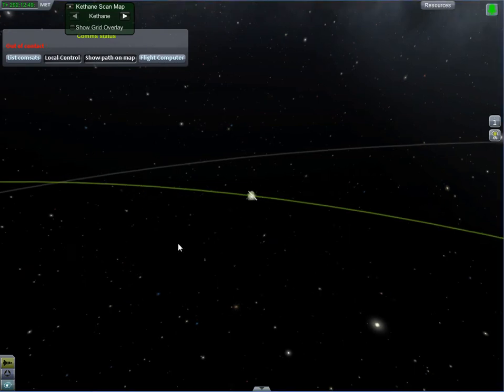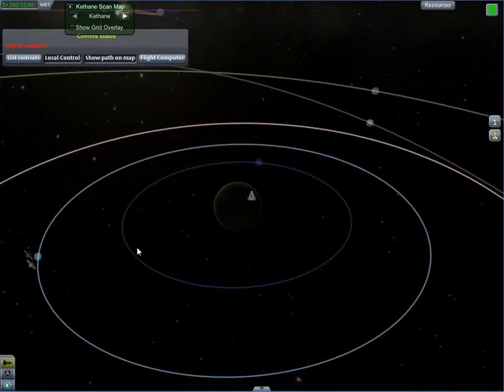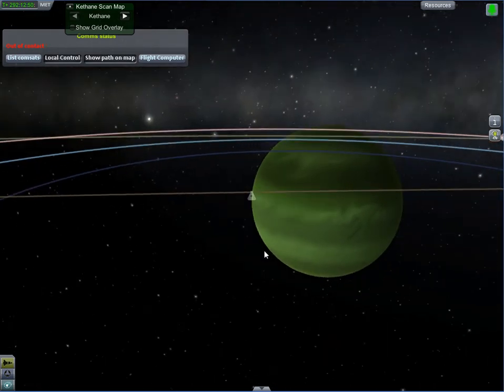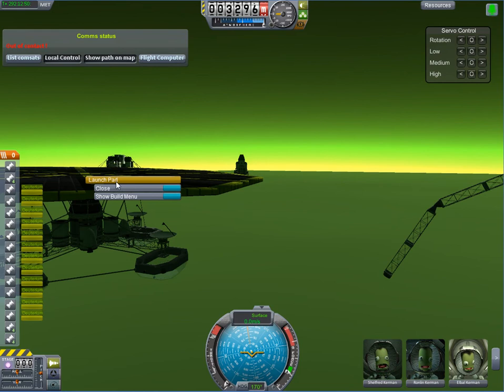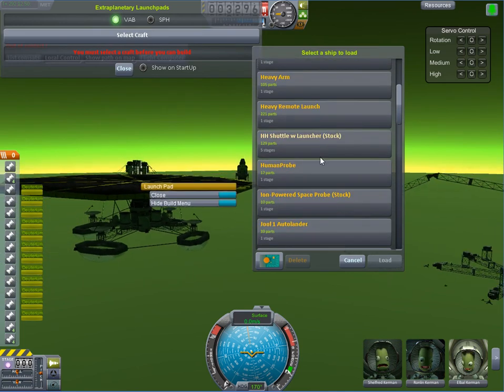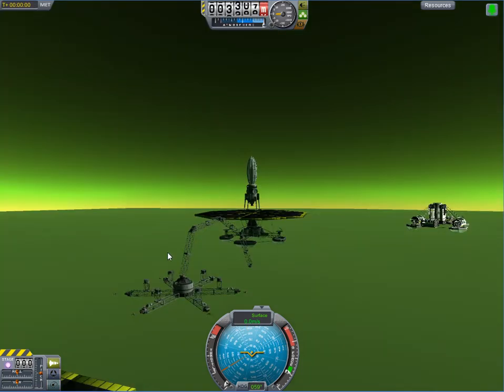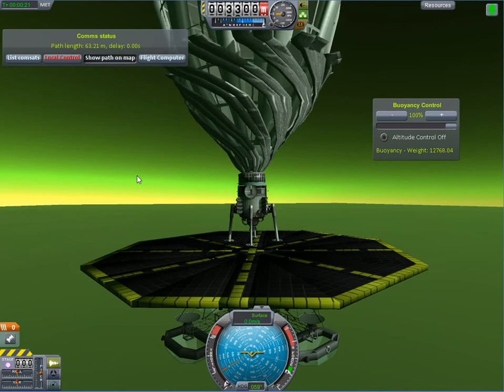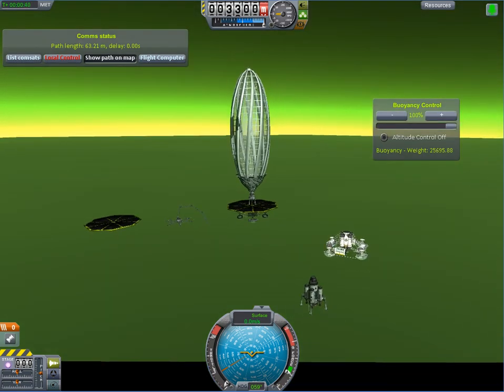Kerbal Bug: Stuck on Jool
Aaargh. Jool is the main source of Kerbal deaths. I hate losing astronauts, and Jool has claimed 10 of the 12 I've sent in the three missions I've sent. All via bugs.